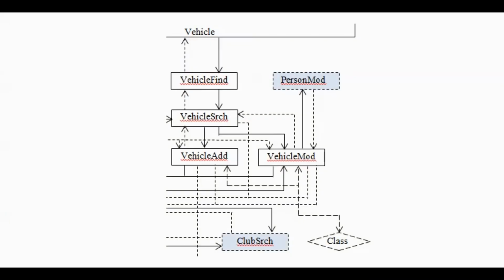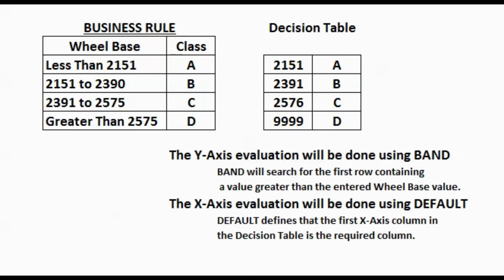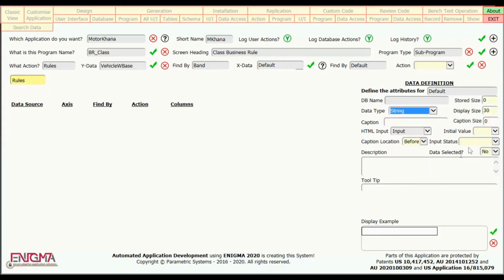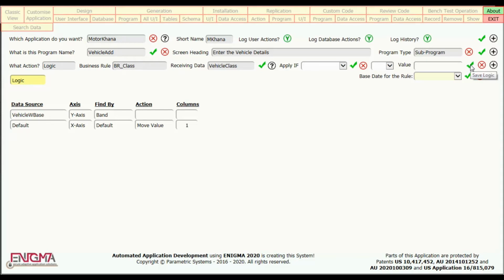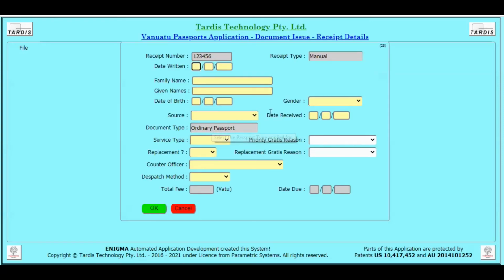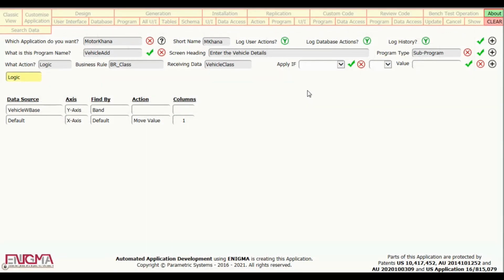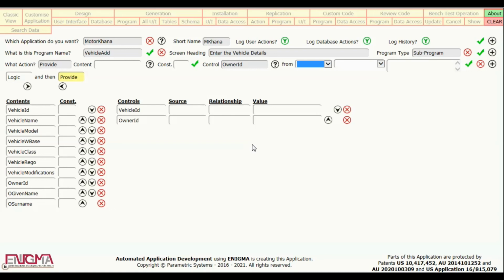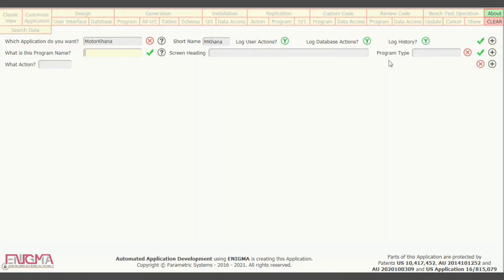ENIGMA 2020 TRAINING - PART 2